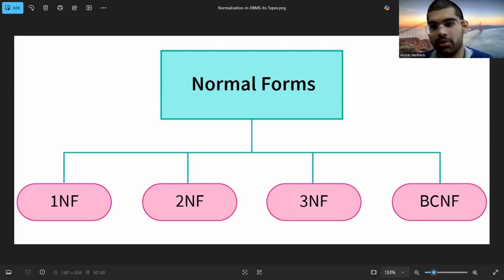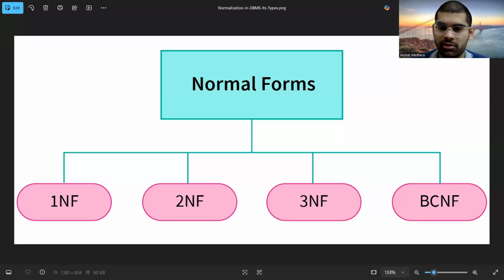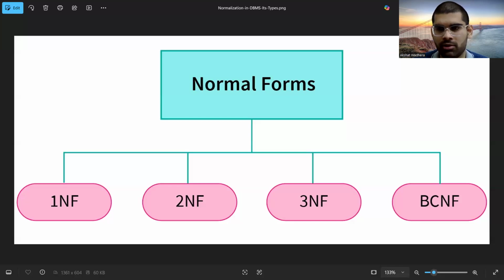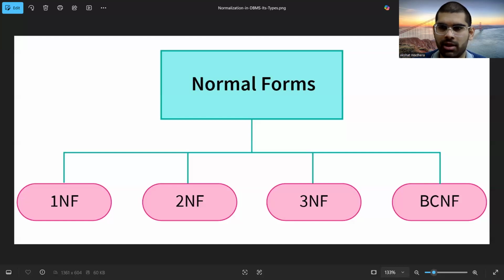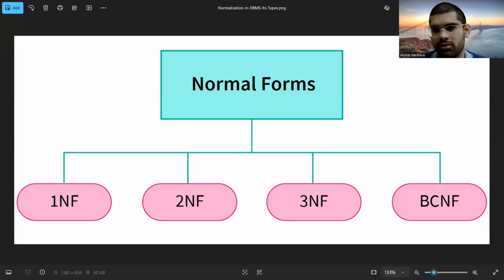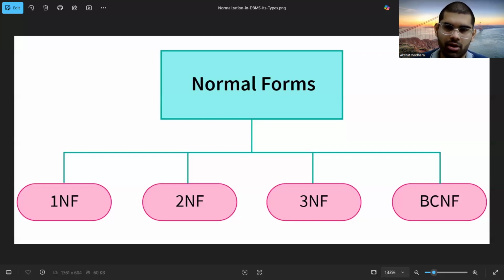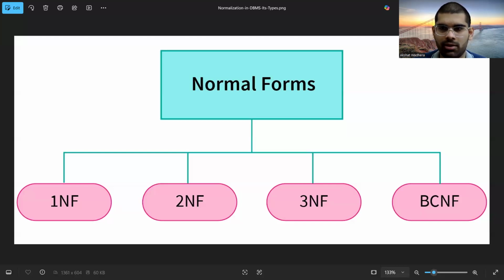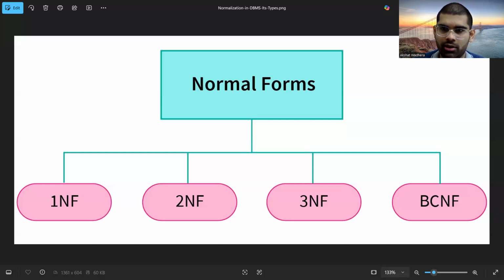Normalization: (1NF → 2NF → 3NF → BCNF) example